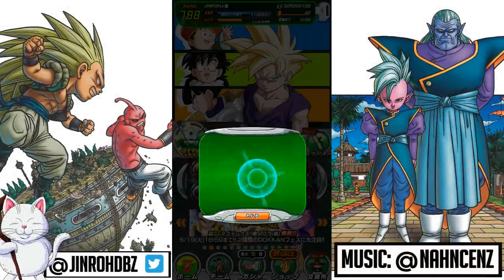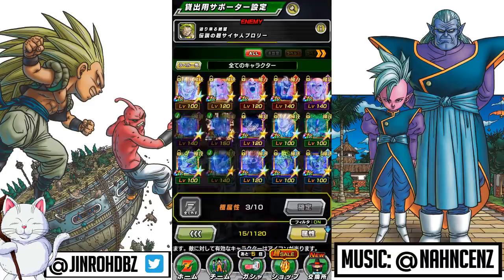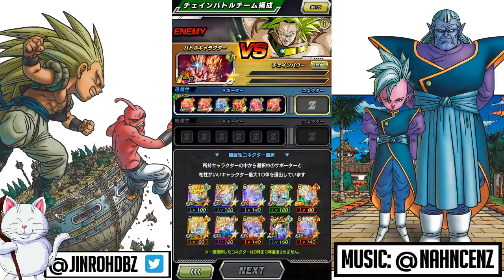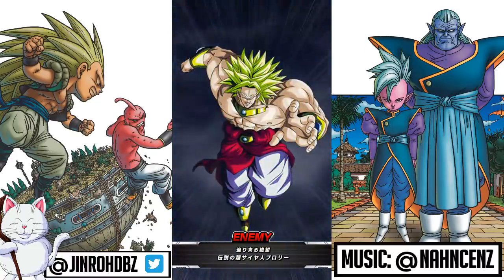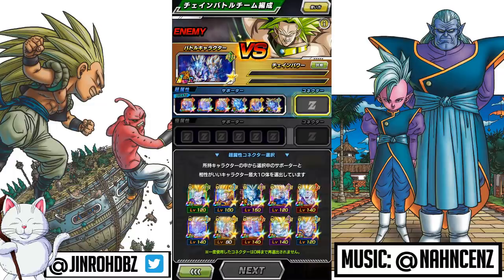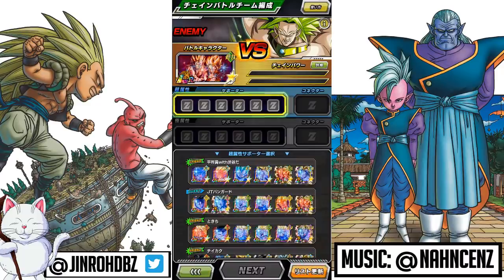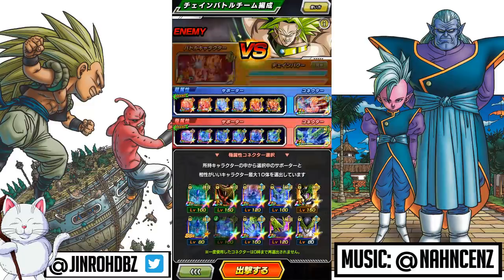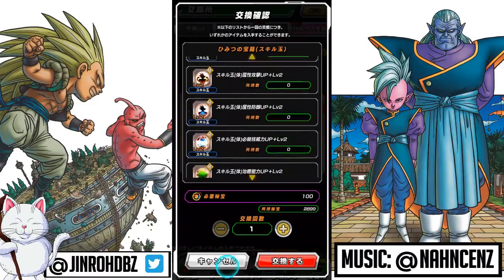New Chain Battle Game Mode First Attempt | Dragon Ball Z Dokkan Battle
Welcome to the lab for another session.  For this video, we will be trying out the newly introduced Chain Battle Mode in Dragon Ball Z Dokkan Battle.  I covered the basics and foundations of how to go about this new scenario, but let's see what it's actually like!